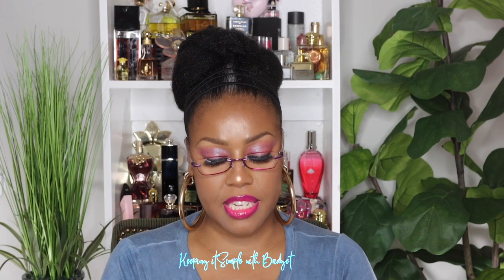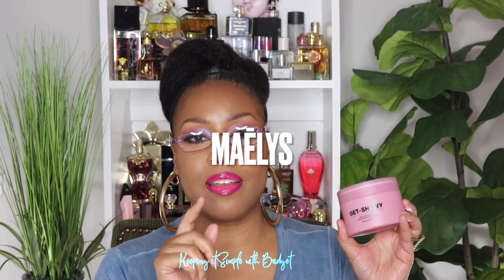Monthly Beauty and Lifestyles Favorites | 2024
Products mentioned in the video:

🌹🌹🌹Yves Saint Laurent Black Opium Eau de Parfum Over Red
Inglot Sparkling Dust